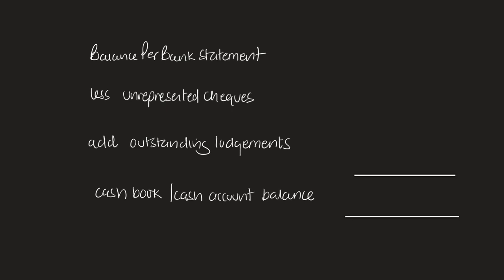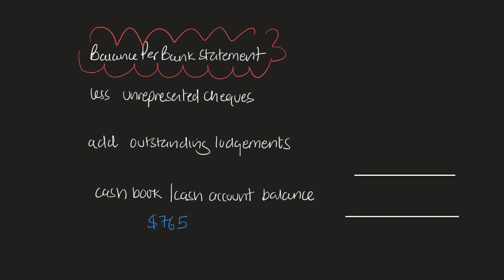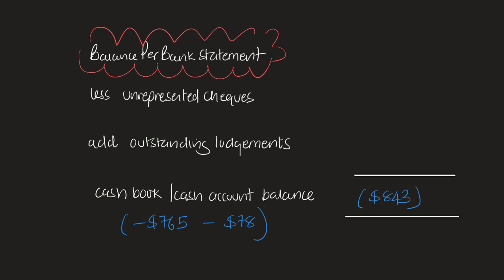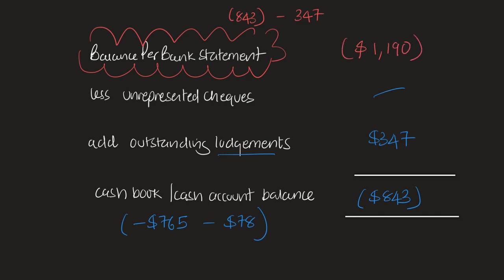FA1 S5 FOE Q1